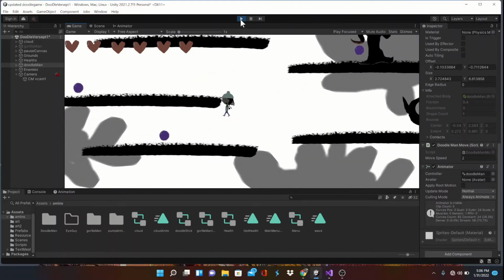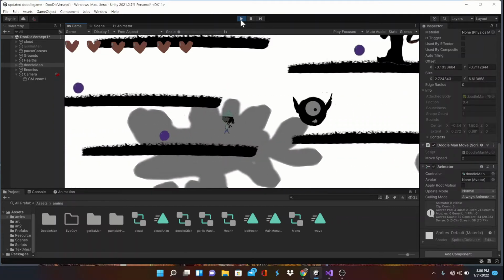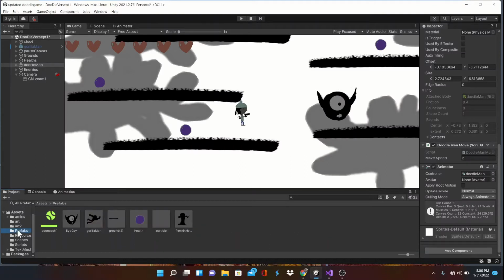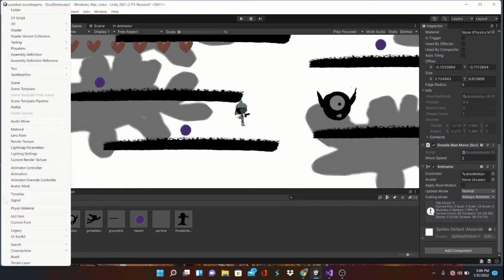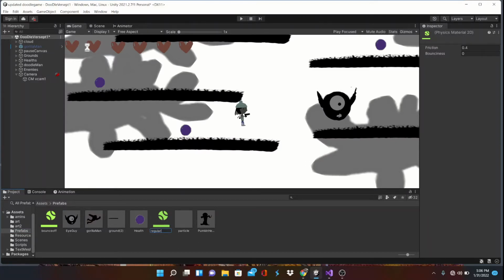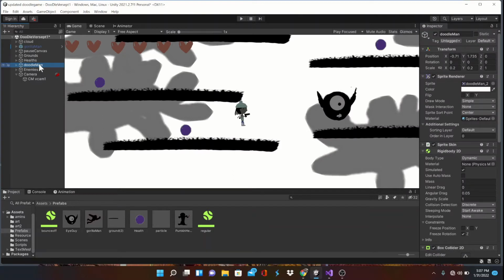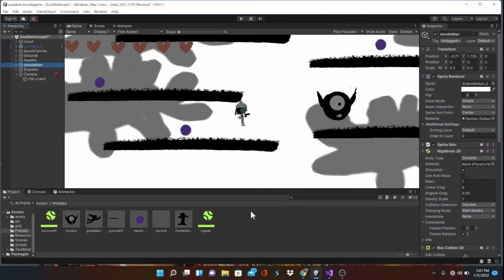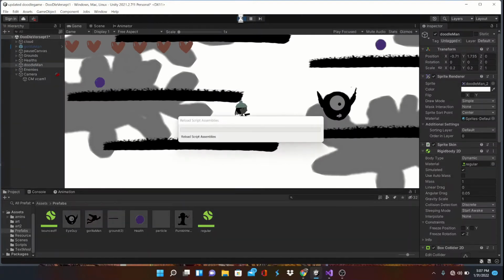How to Fix That Sticky Sprite - Unity 2D | Version 2021.2.7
Welcome back everyone! this video is about using the physics material 2d function to solve our collision problem with our player. This was a question asked to me by one of our subscribers so i'm really happy i could get this video up and going for you, hold it helps ;)